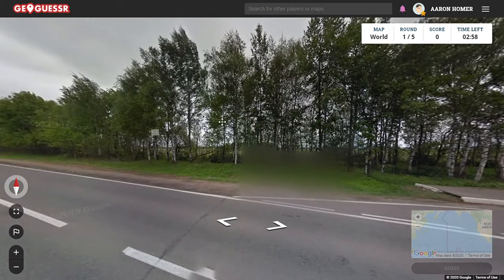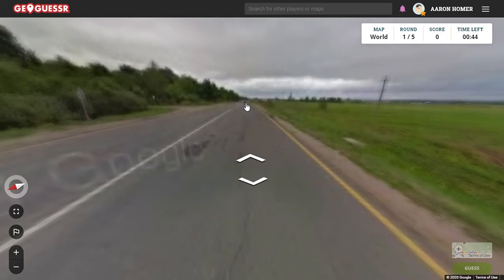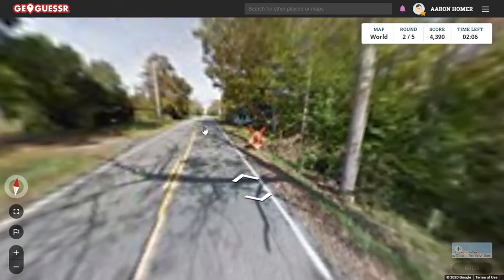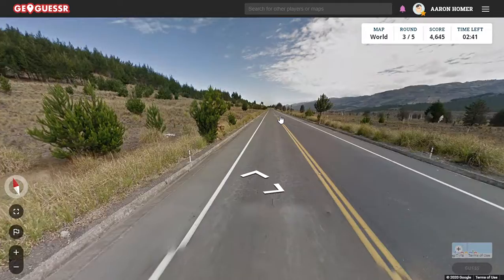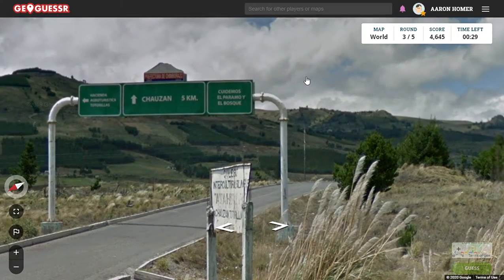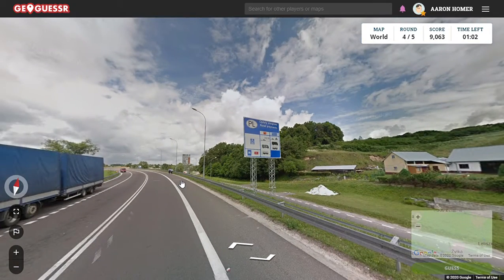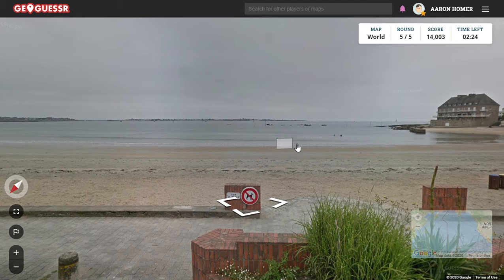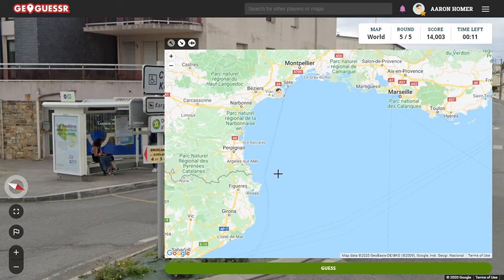Geoguessr Daily Challenge 2 May 2020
Another attempt at the Geoguessr Daily Challenge.

And check out my video on how to make (some) sense of U.S. phone numbers and area codes.